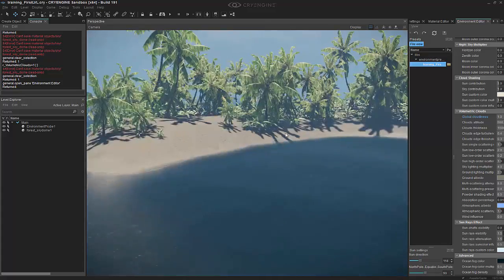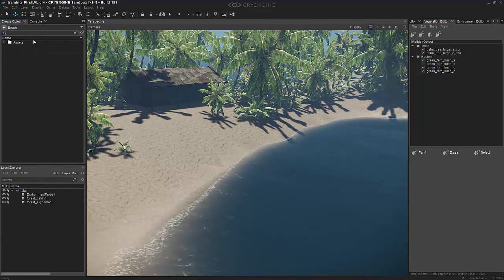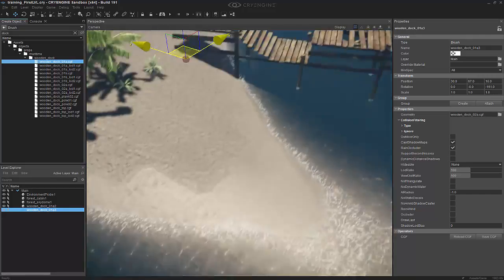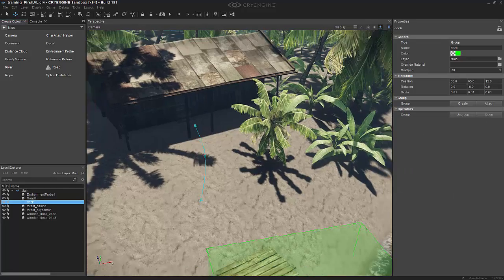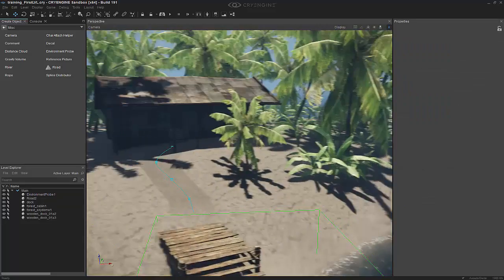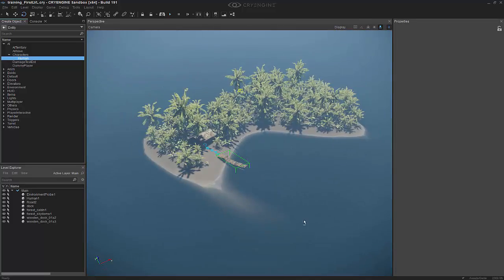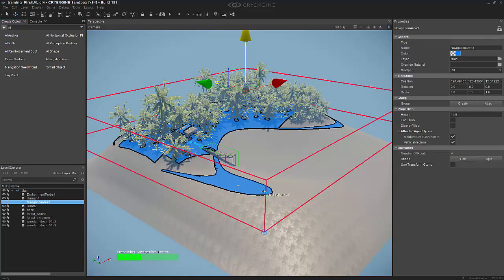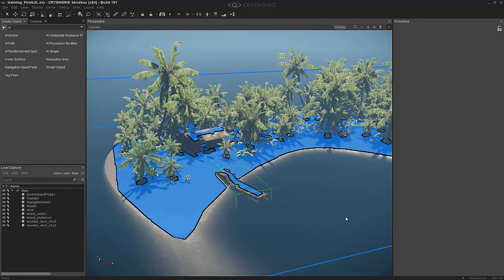How to place objects, entities & AI in a level | Getting Started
In this lesson we learn how to place and group static objects in the level. We then place an AI character in our level to use the navmesh we created at the end of the video.